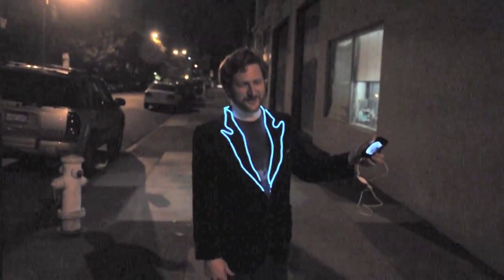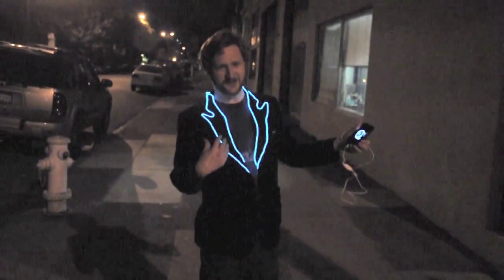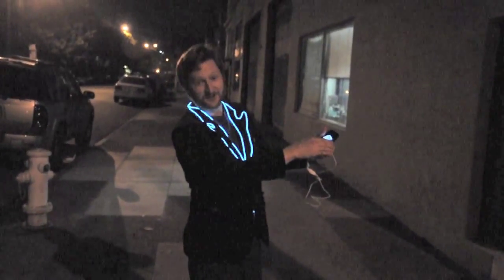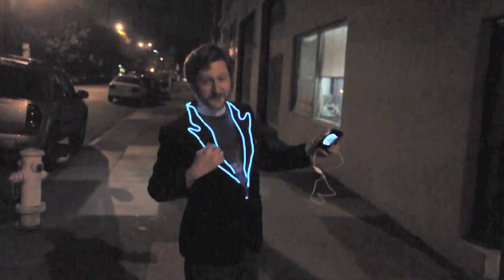Guerrilla VJing with the VJacket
Demonstration of the Pocket series of VJ apps for Android, and how to control them using the VJacket and an app called Sensorizer, for VJing on the go!